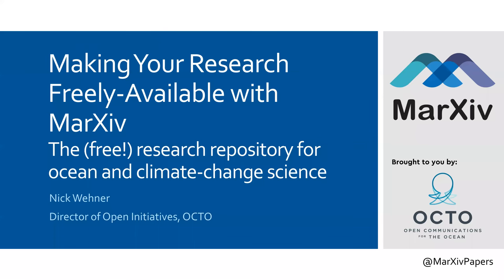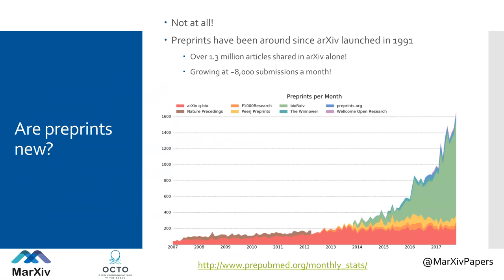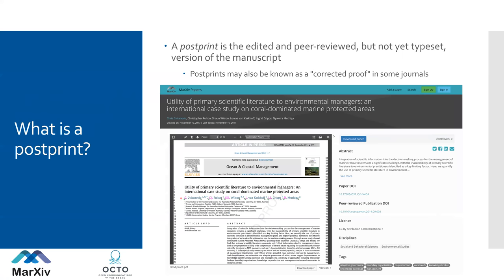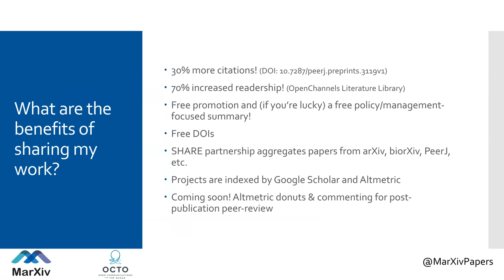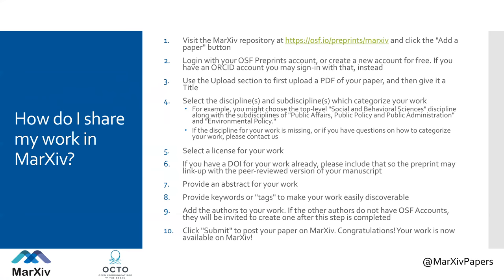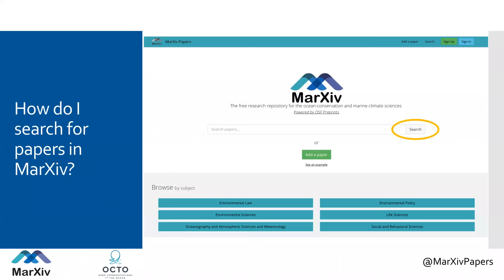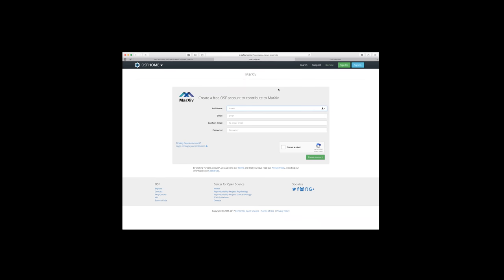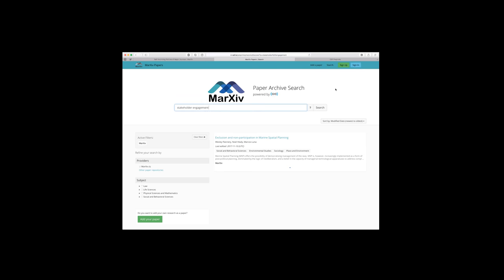Making Your Research Freely-Available with MarXiv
This webinar originally aired on 14 November 2017.

Ocean managers, policymakers, and NGOs routinely face barriers to scientific knowledge: they simply can't afford costly subscriptions to traditional peer-reviewed academic journals. Studies have found that these financial barriers result in less primary science being used in on-the-ground environmental management plans.

MarXiv offers a way to increase access to pay-walled academic literature in a legal manner. An author who retains copyright on their submitted manuscript, known colloquially as a preprint, may upload the manuscript to MarXiv. Anyone may then download and read the preprint free of charge, legally, forever. No more time wasted begging the author for a copy, and no need to "pirate" the research in a not-so-legal manner.

Join us for a tour of MarXiv: the (free!) preprint service for the ocean and climate-change sciences. Nick will explain what preprints are, how you can tell when/if you can share your preprint on MarXiv, and explain ways the MarXiv Team will promote your research — including summarizing preprints for managers and policymakers.

This webinar was presented by Nick Wehner, Project Director of MarXiv and Director of Open Initiatives at OCTO.